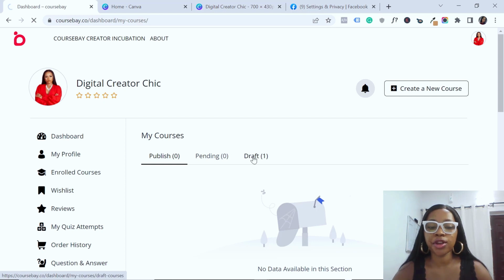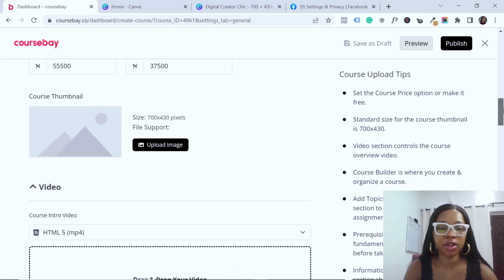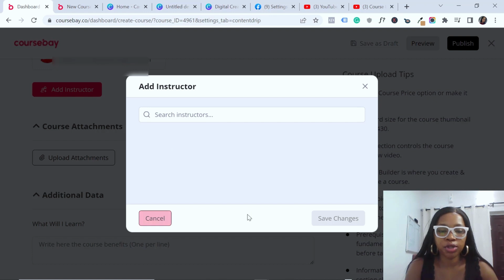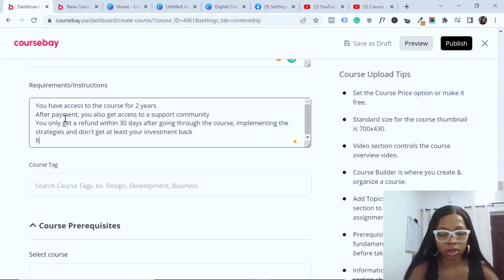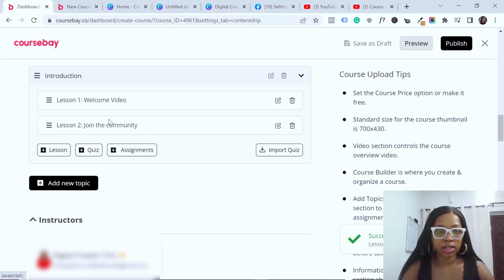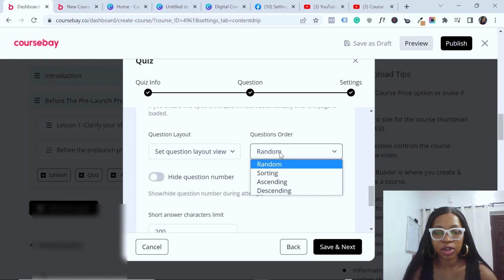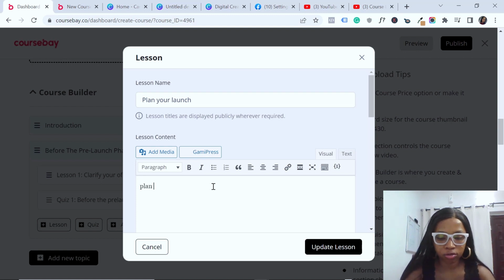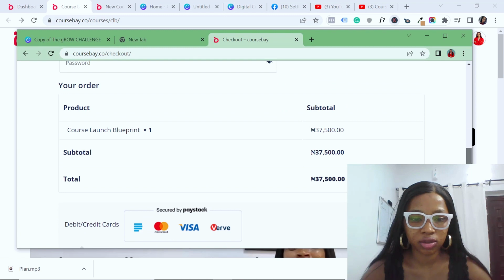Free Course Hosting: Upload Your Online Course On Coursebay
This video reveals an online course hosting platform where you can host your video course for free.

NO SUBSCRIPTIONS

I will show you in this video how to UPLOAD YOUR VIDEO COURSES on coursebay and start selling right away on the platform for FREE.

Want to register for free and get approved on the platform?

Watch it to find out how to get this deal and use this link below to register on coursebay.

During registration, use the code "DCC" to enjoy the No Transaction fee deal until your first $150.

TIMESTAMPS

0:00 Intro

1:50 How to create your course on coursebay

3:05 How to set up your course slug on coursebay

3:42 How to add a description to your course upload on coursebay

4:30 How to add a link to your course description page on coursebay

5:33 Set the number of students your course can enroll on coursebay

5:39 Set course difficulty level on coursebay

6:00 How to activate Q & A in your course on coursebay

6:37 How to set your course price on coursebay

7:28 How to add your course image and mockup on coursebay

9:24 How to add a course preview video to your course on coursebay

11:24 How to save your course to draft on coursebay

11:36 How to drip your course content on course bay

12:54 How to add additional data and materials included in your course on coursebay

15:19 Setup the average duration it will take to complete your course on coursebay

16:38 How to add frequently asked questions to your course on coursebay

18:19 How to enable a certificate for your course on coursebay

18:36 How to set up your modules and lessons on coursebay

21:22 How to add PDFs to your course on coursebay

21:55 How to ensure your course students can only access your course after they pay on coursebay

22:23 How to include a link to your support group in your course area on coursebay

24:42 How to set up a quiz and assignment for your students on coursebay

29:36 How to publish your course on coursebay

30:20 How to get your course URL or link on coursebay

32:00 How to add audio files to your course on coursebay

33:30 How to reorder your lessons and modules on coursebay

37:21 How the payment processor currently works on coursebay